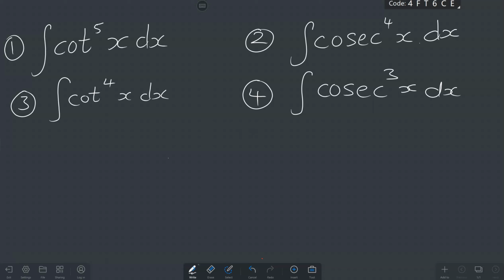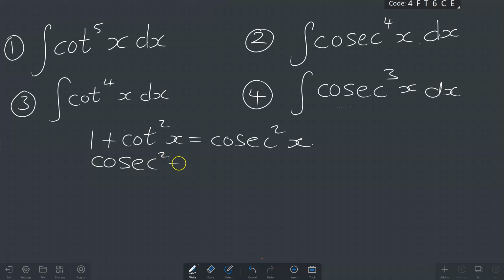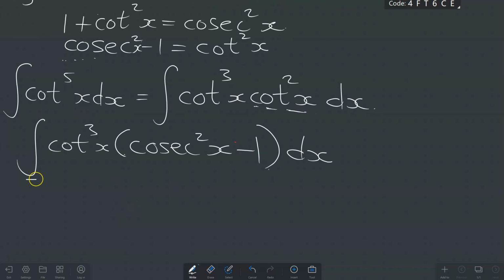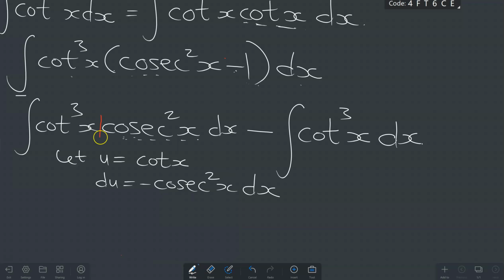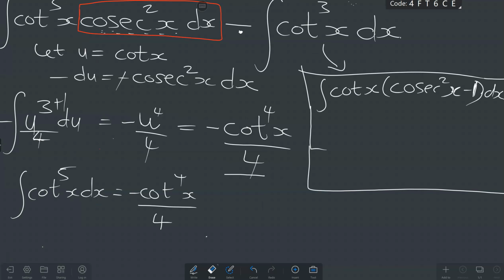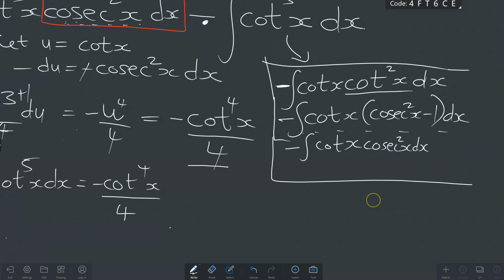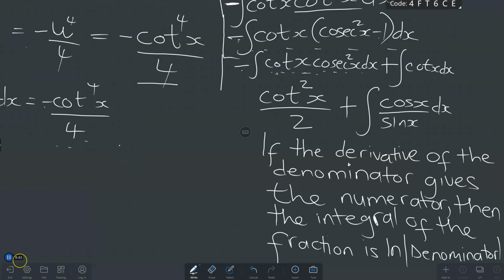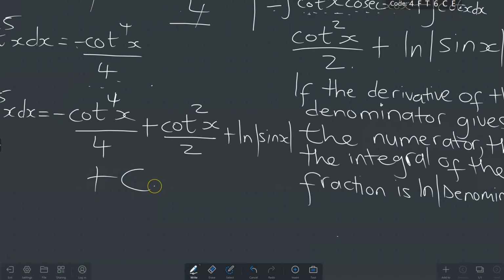Integration of Odd powers of Cot(x) EXAMPLE 1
In this video, I will be showing you how to integrate cot^5 (x). Thanks!